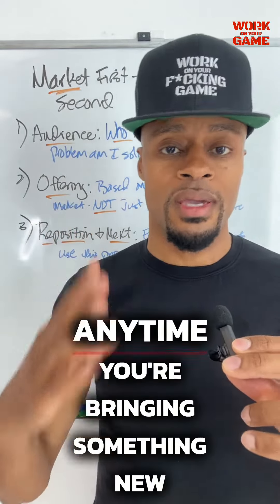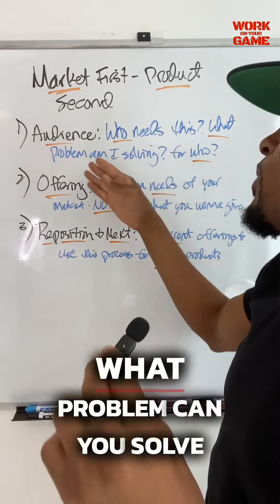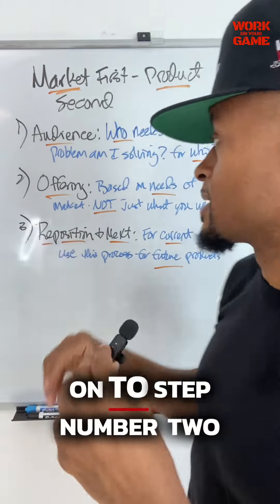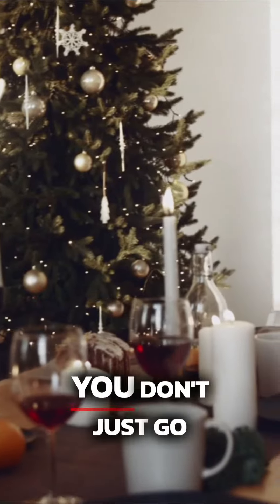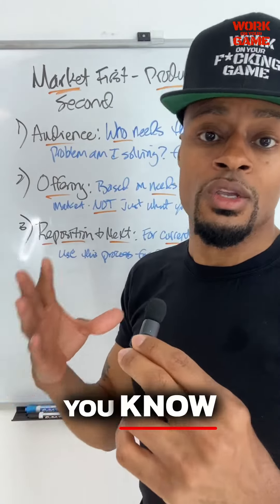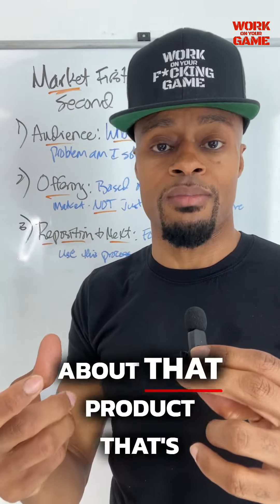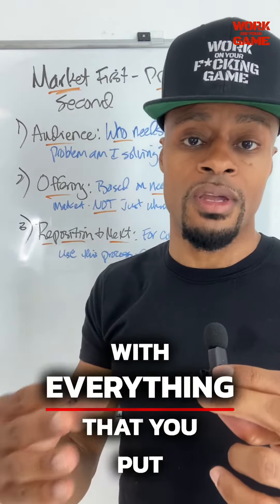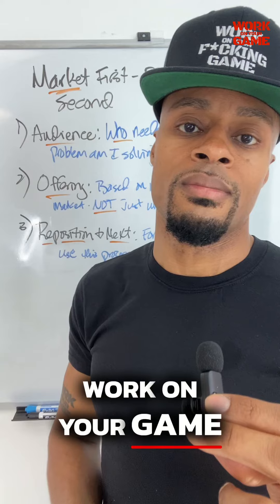Market First, Product Second: The Formula for Successful Entrepreneurship 💵🥇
Discover the key to creating products that sell like hotcakes. Learn how to identify your target audience, their needs, and develop irresistible offers that address their specific problems. Plus, find out how to reposition your existing products for greater sales success. Don't miss this game-changing formula for entrepreneurial success.